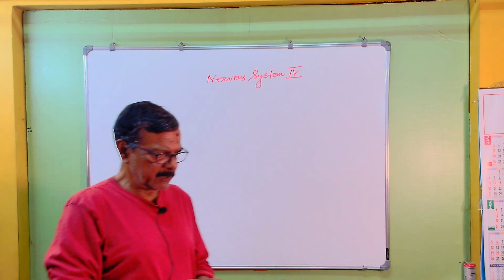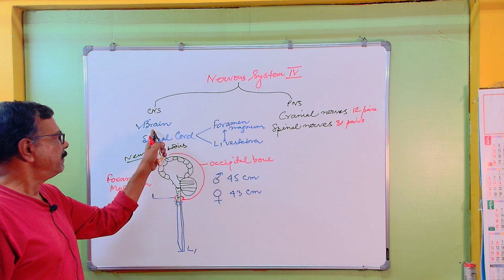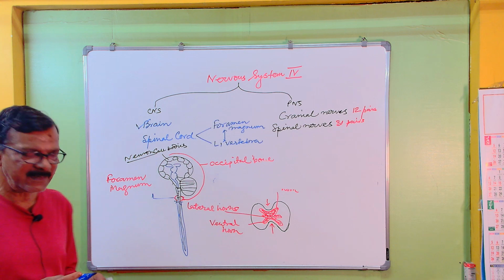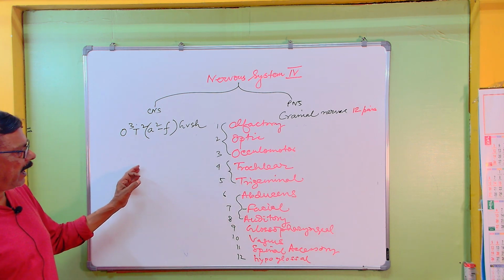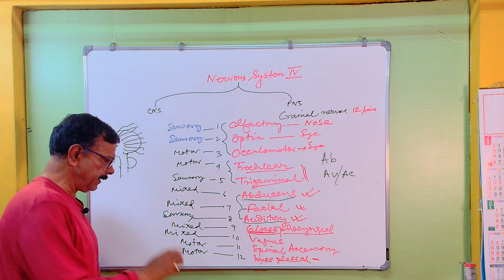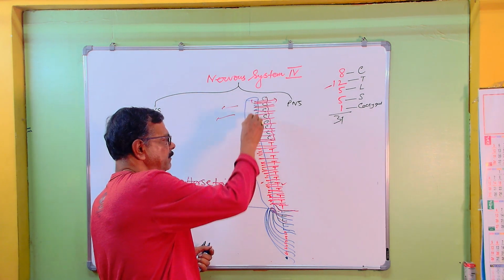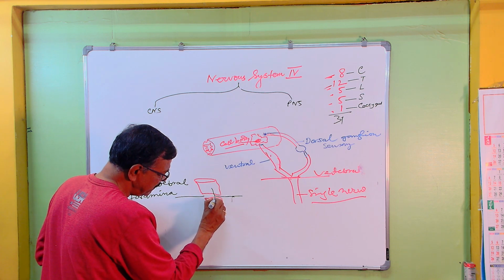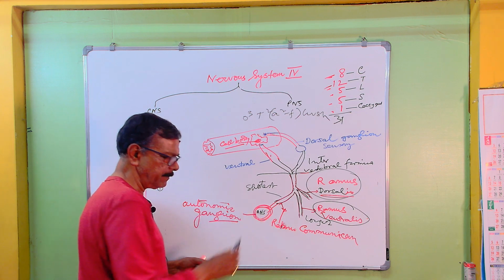Nervous System IV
It regulates and controls the activities of the different organs and of the entire organism. It links the various organs and systems, coordinates all their activities and ensures the integrity of the organism. The stimuli in the form of nerve messages travel along nerve from the receptors to the CNS for processing. Now the impulses (processed) are  passed on to other nerves which lead from the CNS to organs such as muscles, glands and to act accordingly.